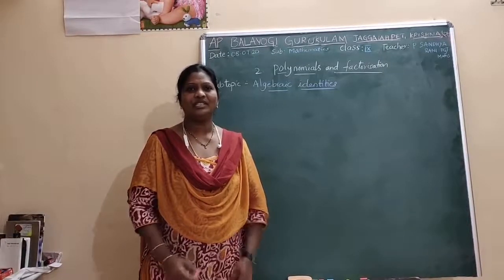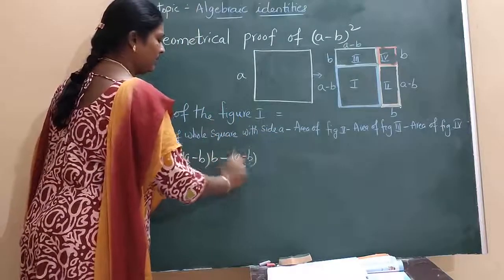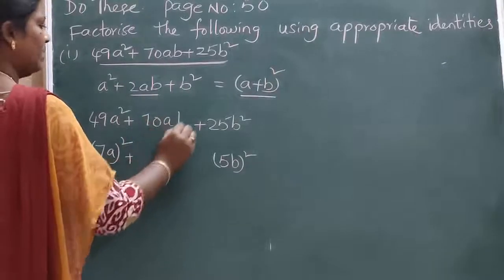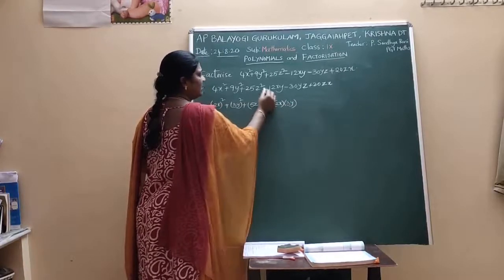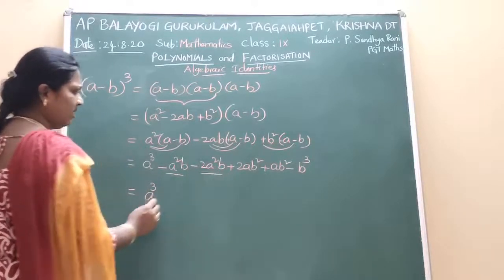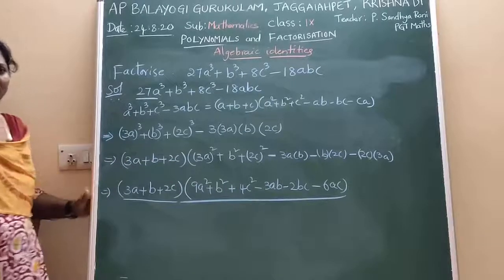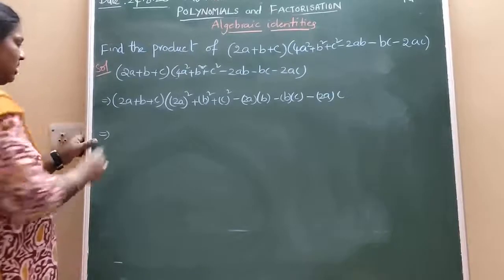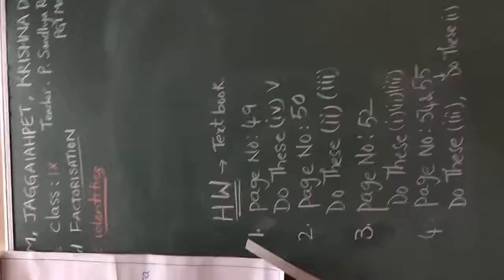Polynomials and Factorisation(* ALGEBRAIC IDENTITIES *) IX -Class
P.SANDHYA RANI,PGT MATHS,AP BALAYOGI GURUKULAM,JAGGAIAHPET